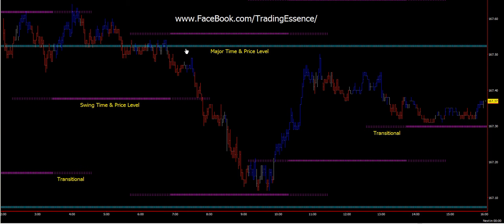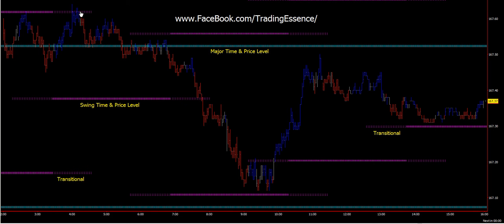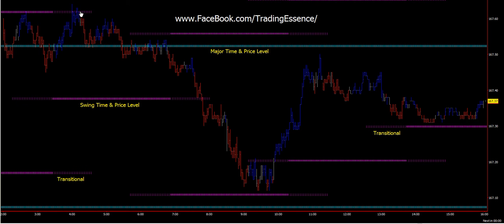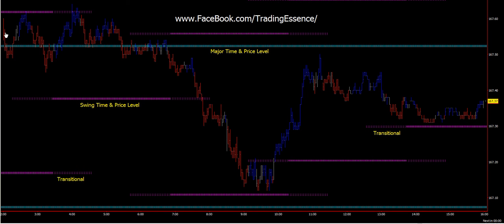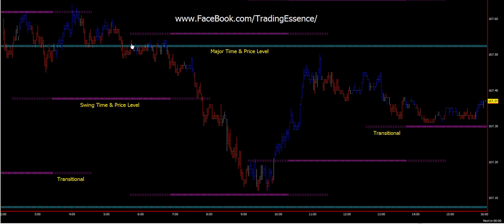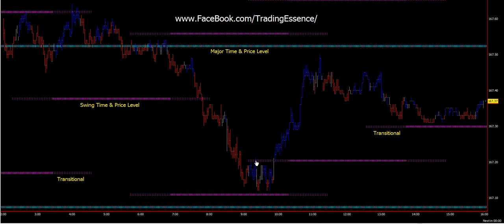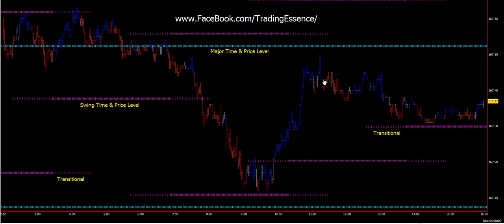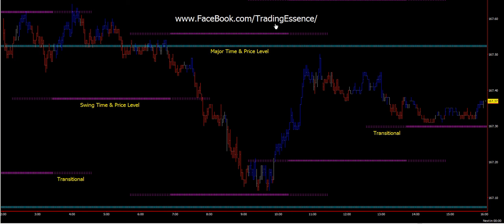Template Overview of Time & Price Levels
Time & Price Template for Trading All Commodity Markets
I can create these Templates 50 years into the future if I wish and are inspired by the teachings of W. D. Gann.

Most of the message of Gann's work has been missed by the masses.  Even by most of the devout Gann Students out there.

His message however as not missed by me!